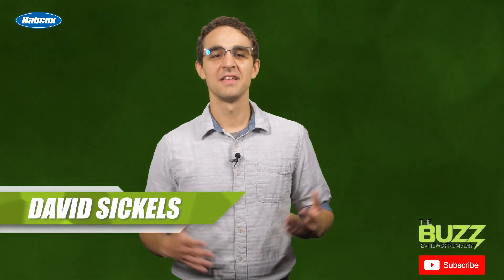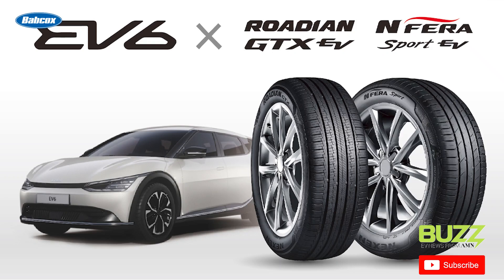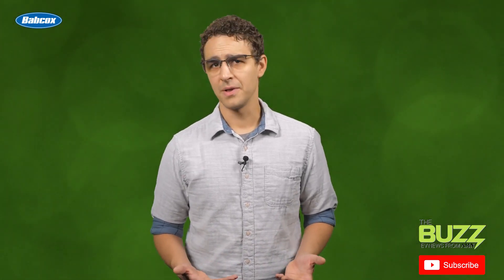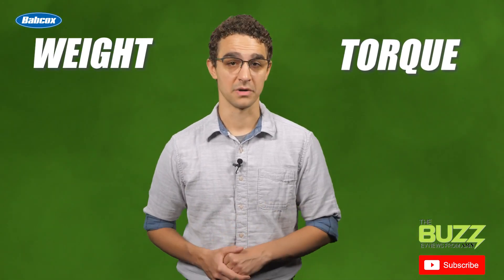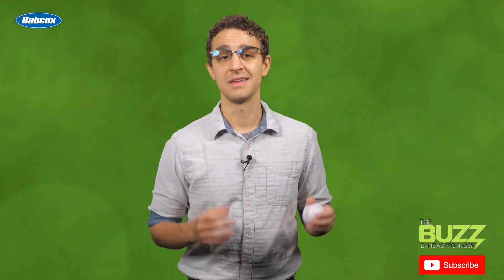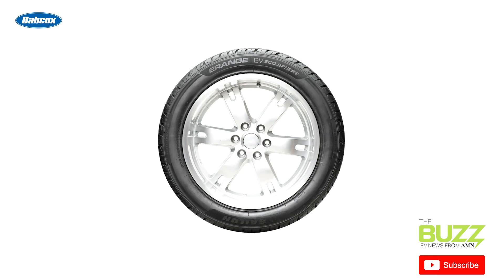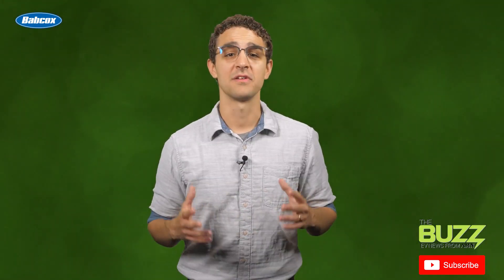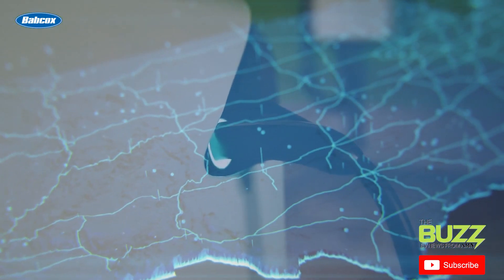Why do EVs need EV tires?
Ten years ago, you didn’t see many EV tires on the market, but with how popular EVs have become recently, most major tire companies today have found the time has come to start offering their own EV tire products. But why? What’s the point?

Well, it makes sense when you think about it. EVs have two major factors working against their tires: Weight and torque.

You’ll find most EVs are a bit heavier than their gasoline-powered counterparts. Hey, batteries are heavy; the industry’s working on that. But a heavier load translates into faster tire wear.

To compensate for this, tire companies go out of their way to use more robust, stronger building materials to manufacture these tires.